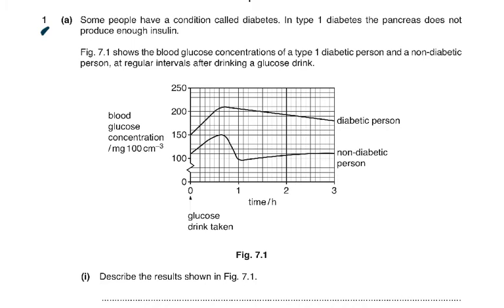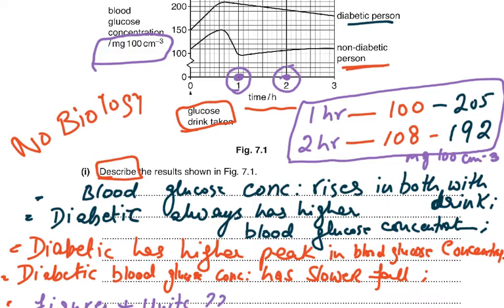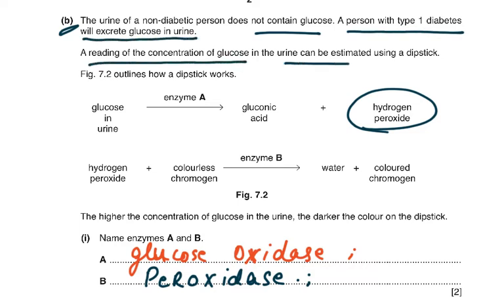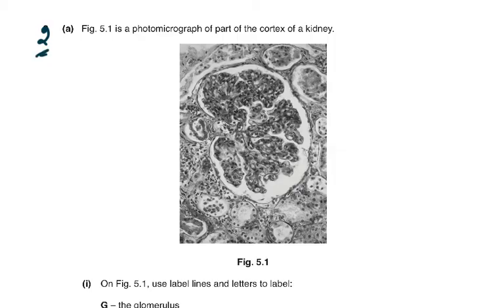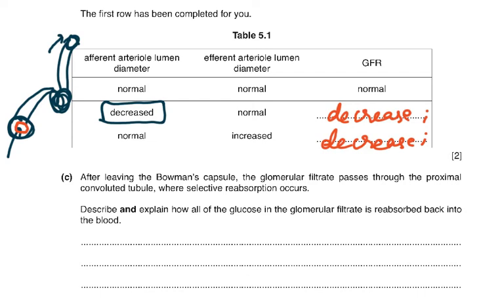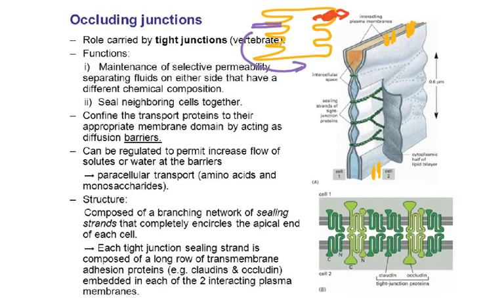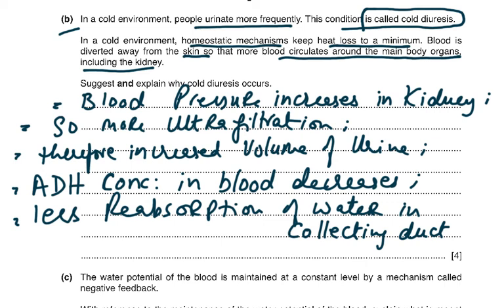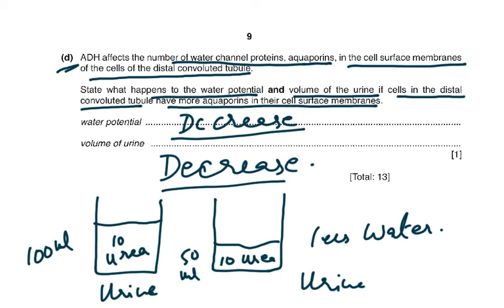9700 BIOLOGY A2 PAPER 4 TOPIC WISE PAPE 4 QUESTIONS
A2 BIOLOGY
HOMEOSTASIS TOPIC WISE
PAPER 4 .TOPICAL
VIDEO TWO